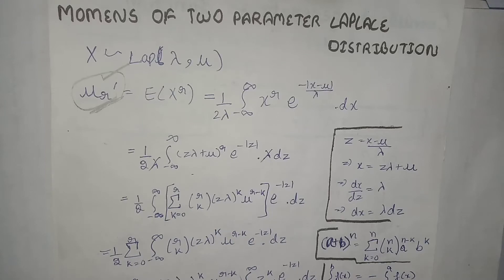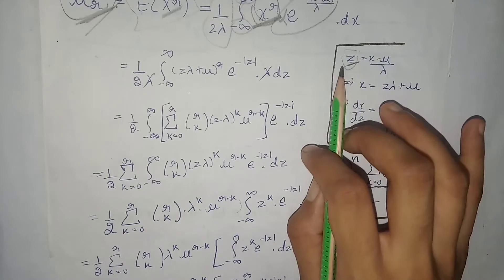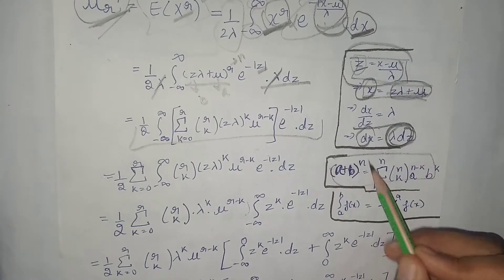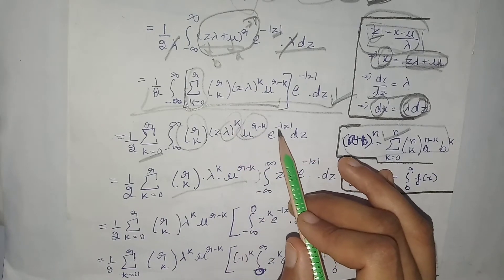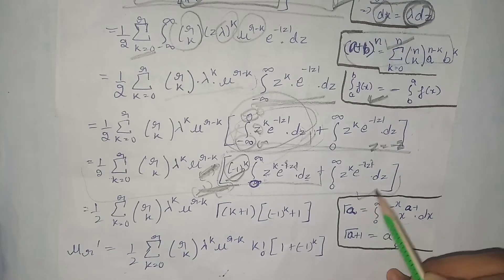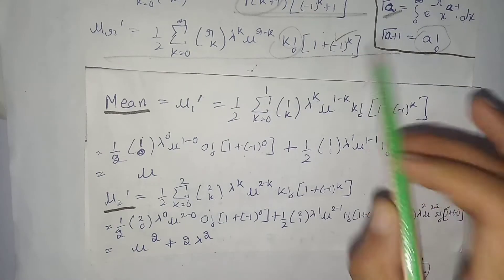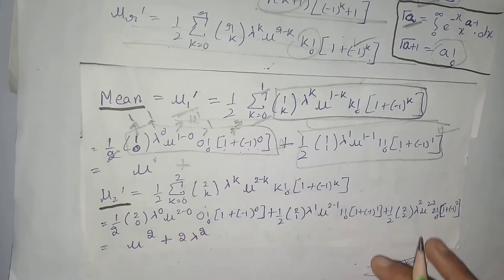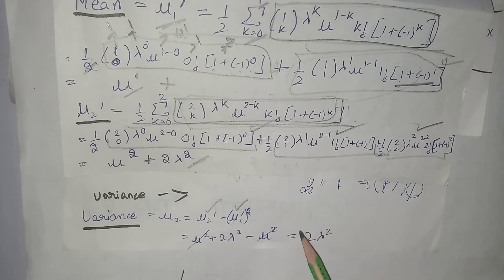rth moment about origin, mean, variance of two parameter Laplace distribution | ur', u1', u2', u2